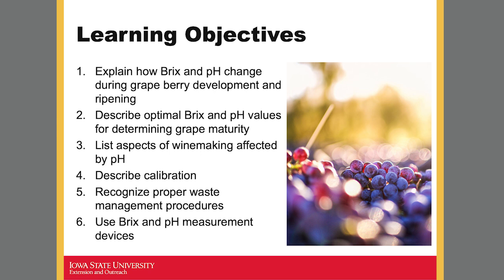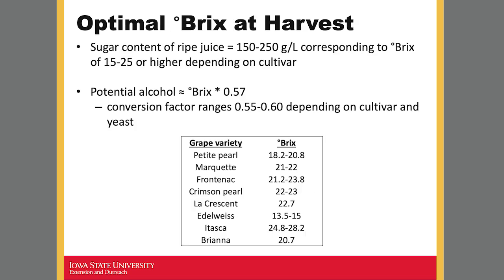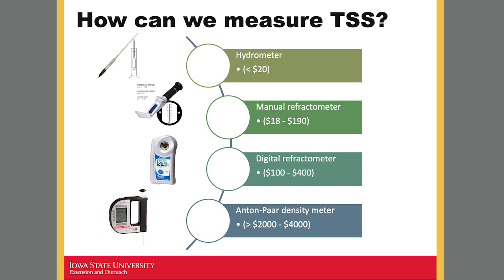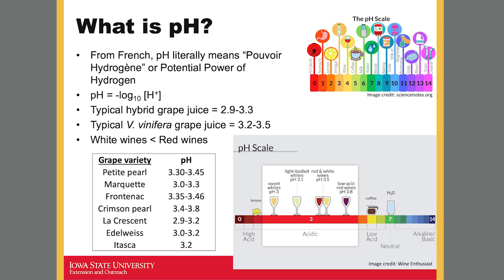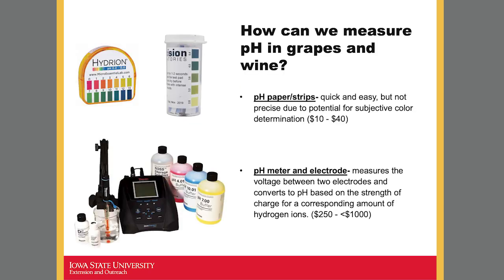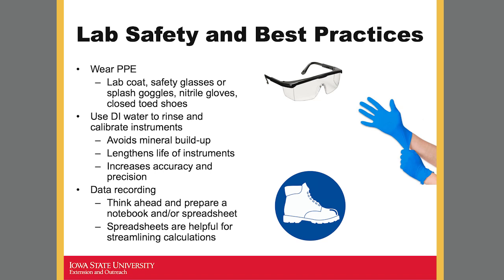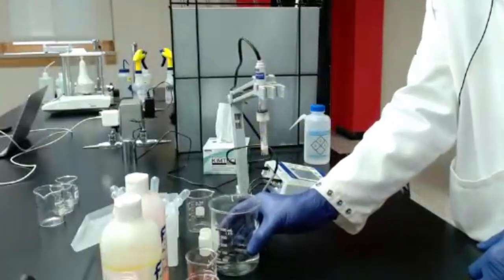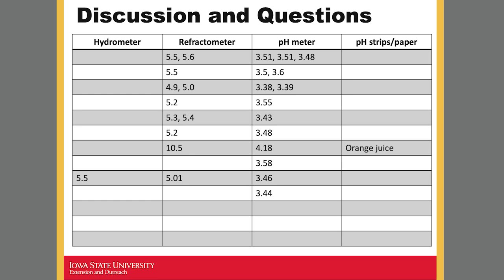Soluble Solids and pH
Master the basics of wine chemistry through a series of interactive virtual workshops.

This video includes everything about degree Brix (or soluble solids) and pH analysis:
Background presentation
Live demo of laboratory techniques by wine researchers
Hands-on practice
Guidance through calculations